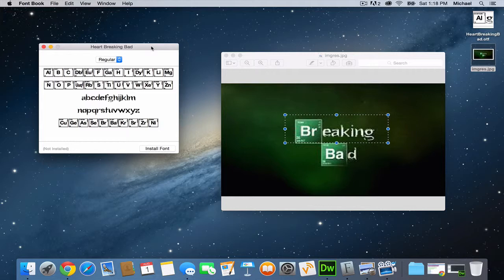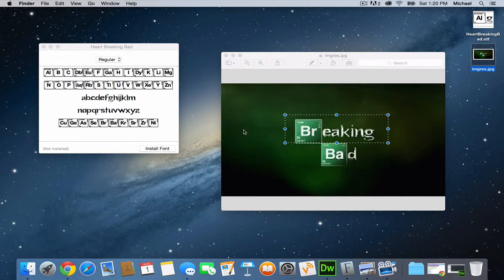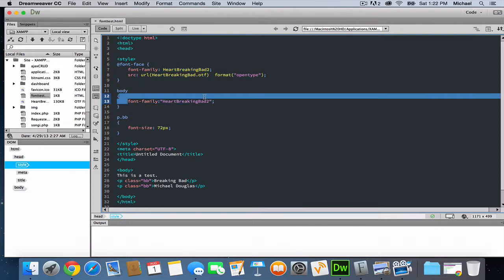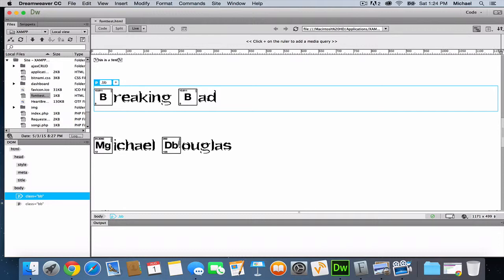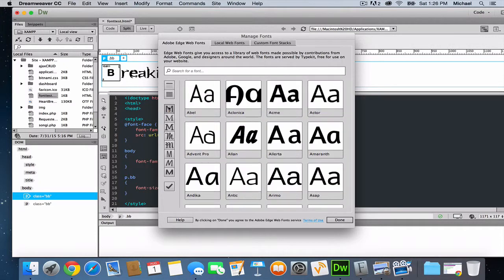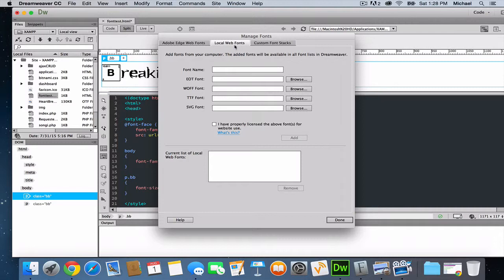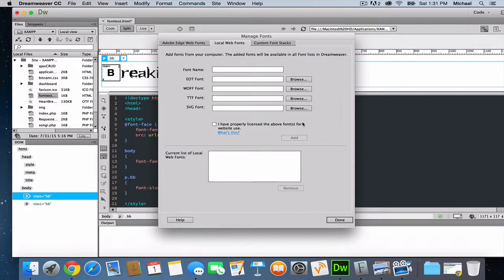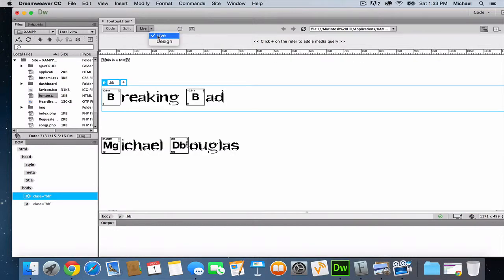Breaking Bad Font Example for Embedding Fonts in Webpages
How to use custom fonts in your HTML page through CSS. Using an OpenType font embedded in a webpage. Also goes though Dreamweaver CC 2015 Manage Font menu.